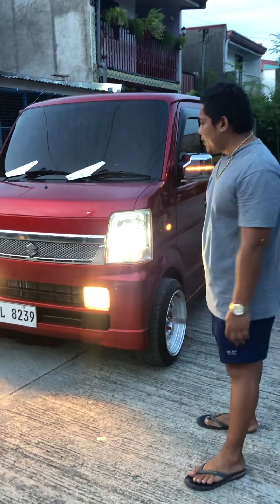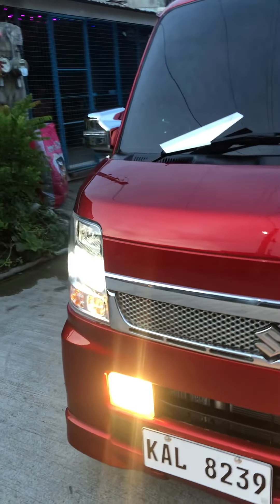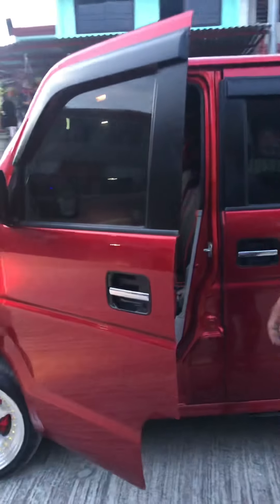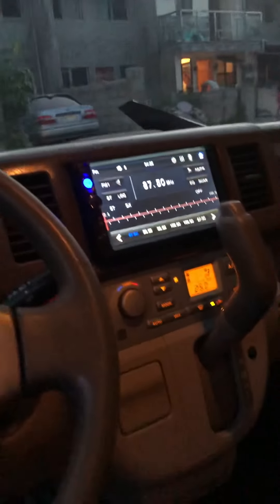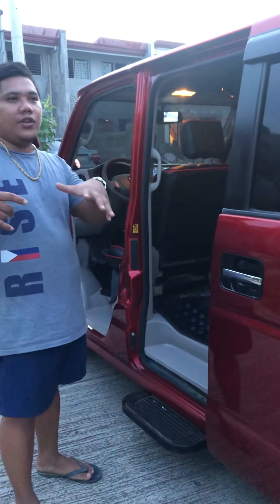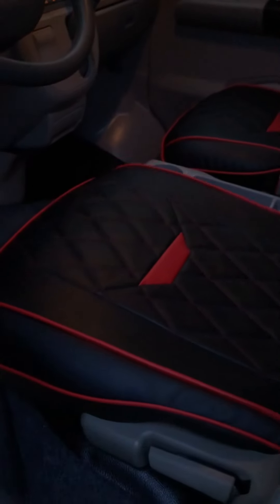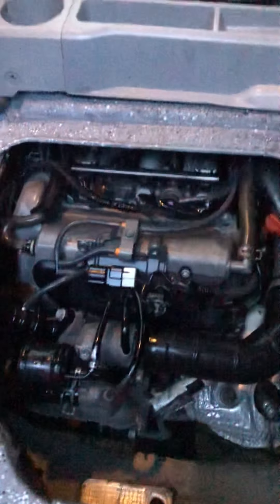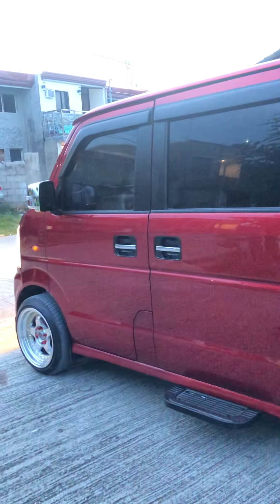Flexing our Candy Tone Red Wagon 4x2 Matic Dual sliding..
Da64W 4x2 Matic dual sliding door, 3 layer headlight, Sporty Grill, Low roof.. Fully loaded unit